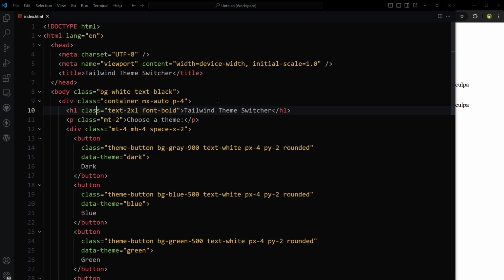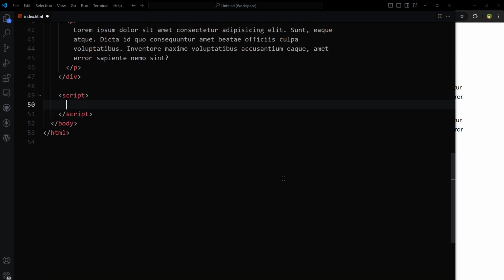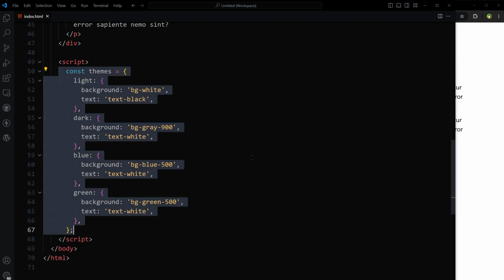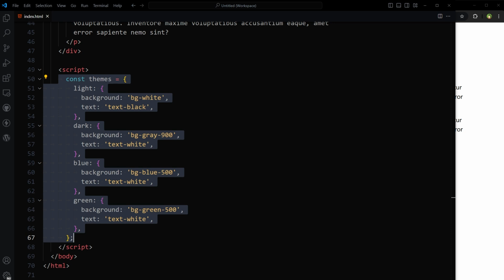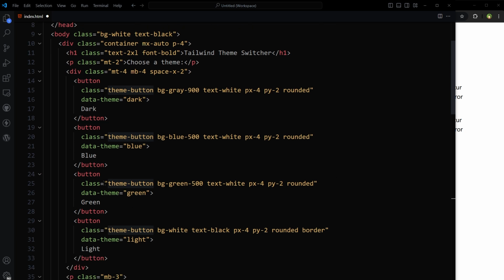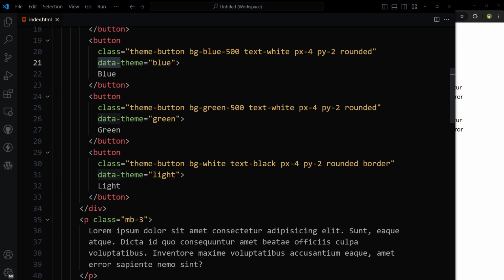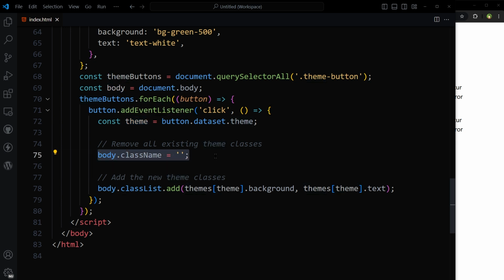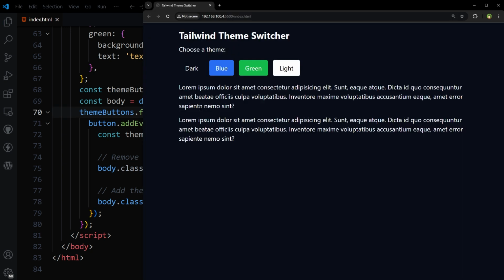How to Switch Theme using Tailwind CSS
Learn how to switch themes using Tailwind CSS Built-in Color Palette. If you want to switch themes using Tailwind CSS's built-in color palette, you can dynamically apply Tailwind's utility classes for colors. Learn how you can do it with Tailwind's color system. You don't need to extend the configuration unless you're adding custom colors.